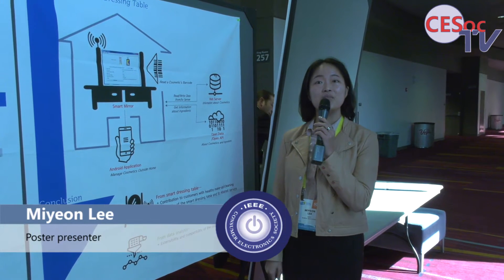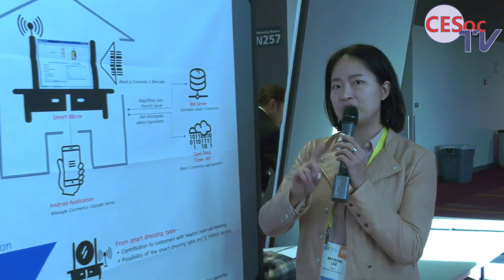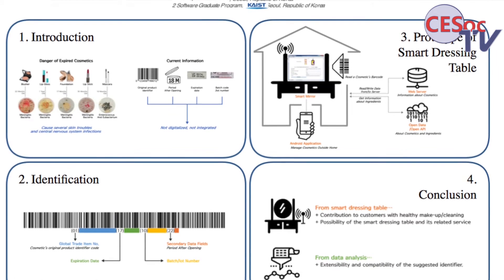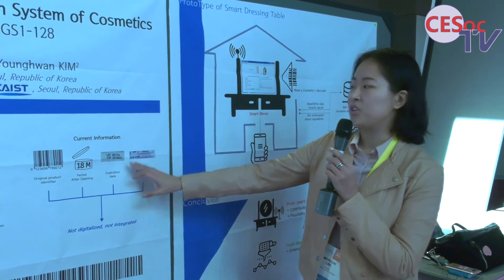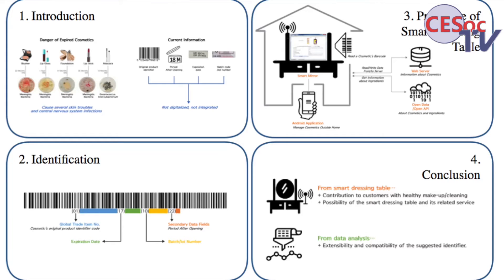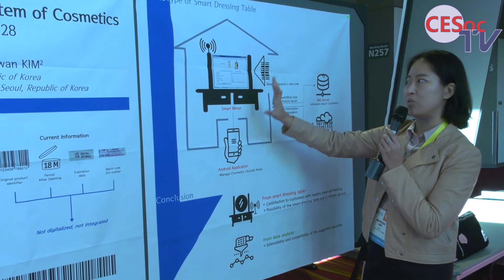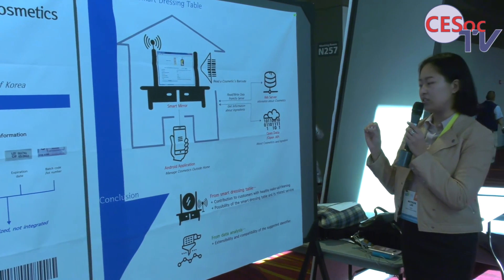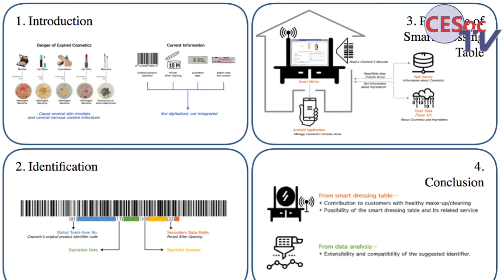An Extended Identification System of Cosmetics Based on GS1-128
Miyeon Lee and Younghwan Kim